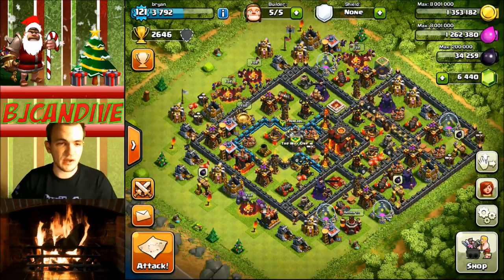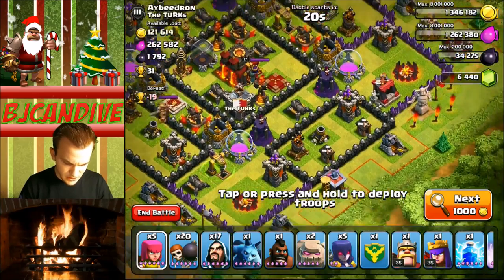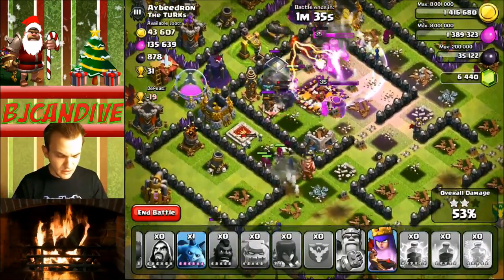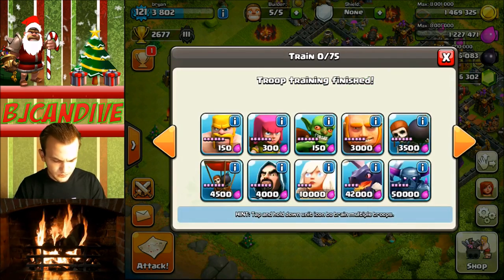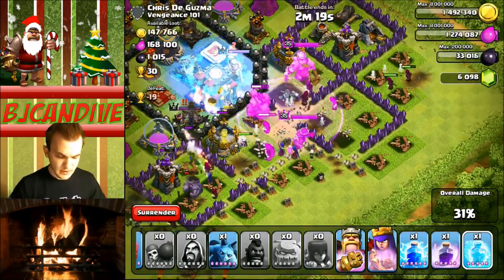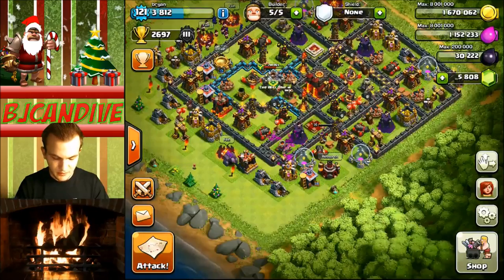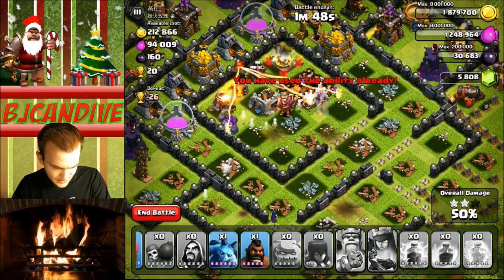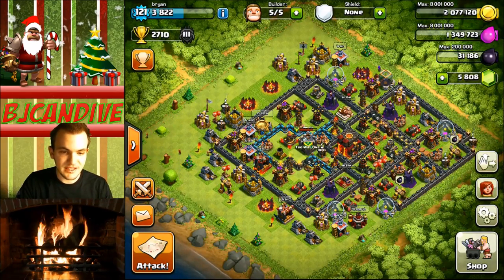Clash of Clans - Road to Champs Ep. #3 - GoWiWi Edition!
clash of clans using gems to get champs with gowiwi in this episode of road to champs!